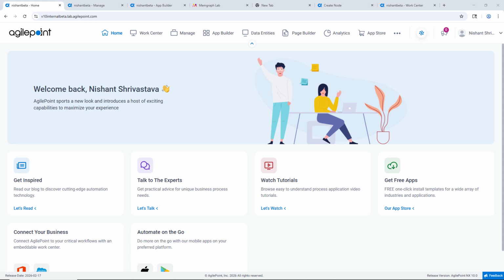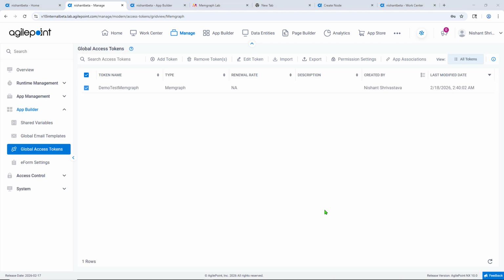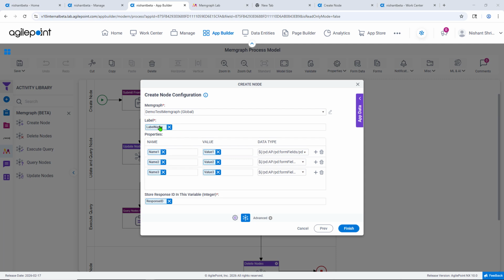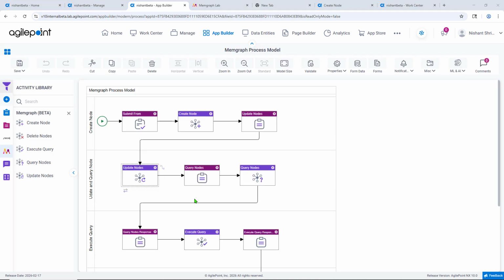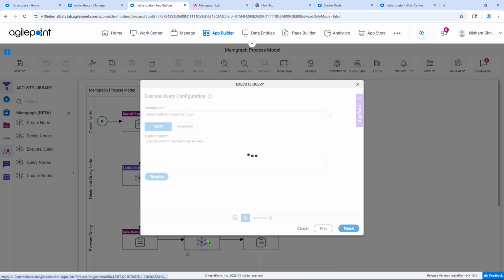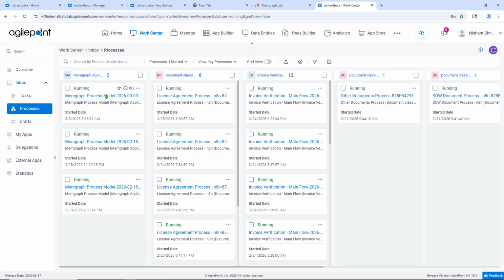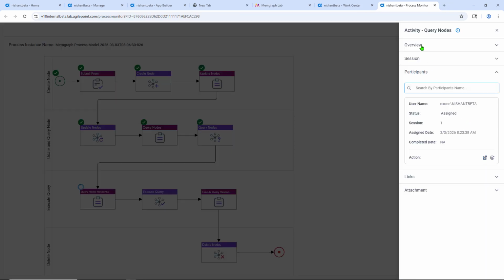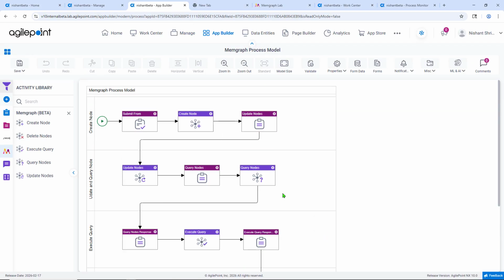AgilePoint Introduces Support for Memgraph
As part of AgilePoint's v10 release, AgilePoint is proud to introduce support for Memgraph at the process layer.